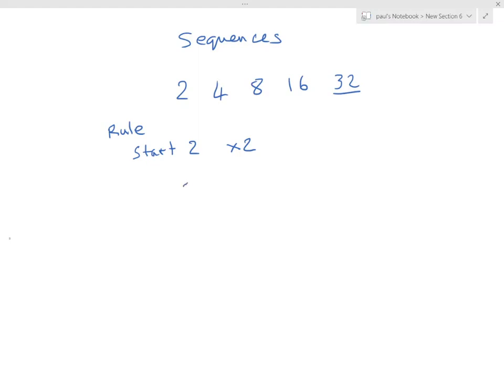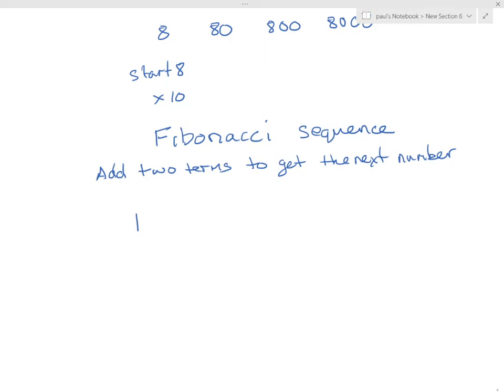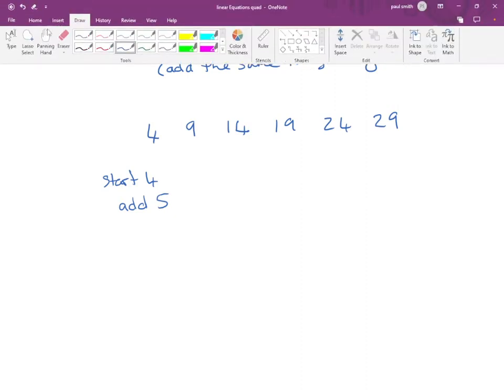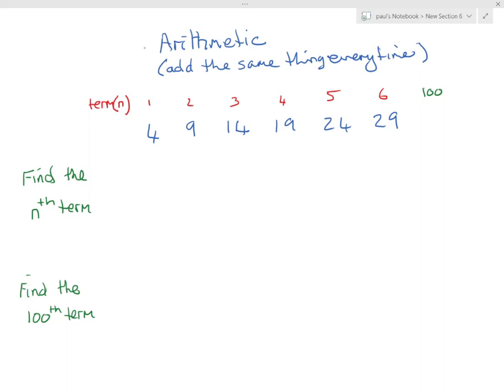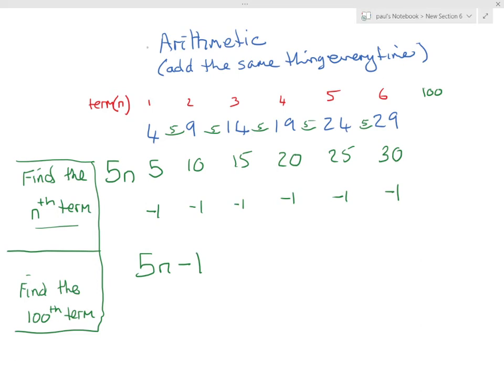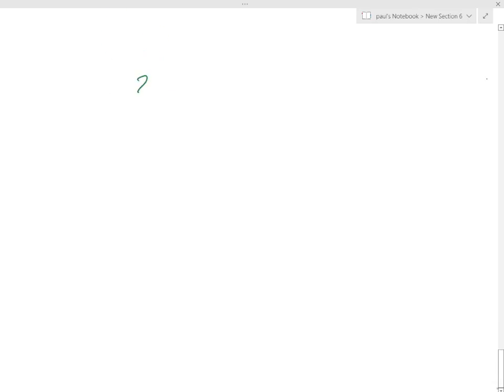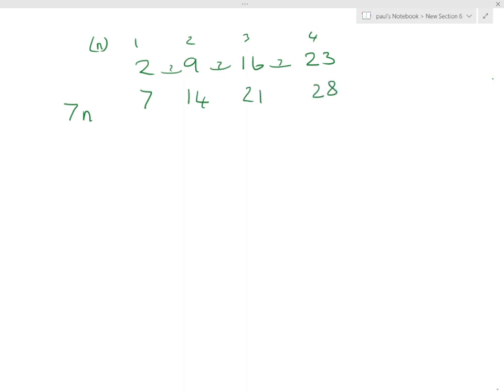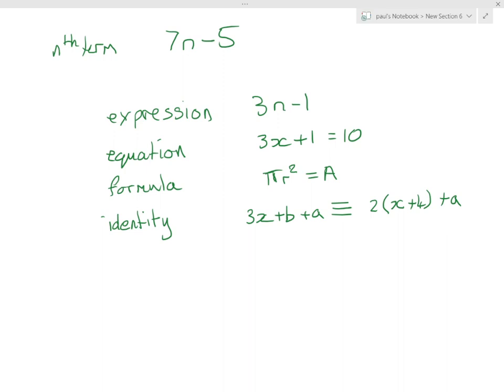lesson 8 part 1 sequences